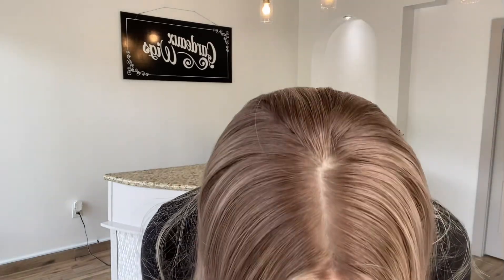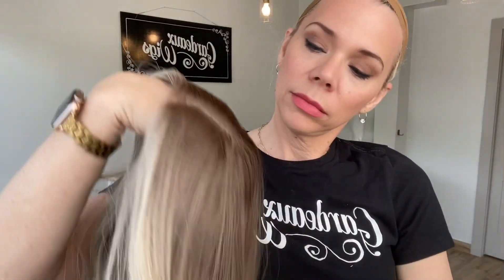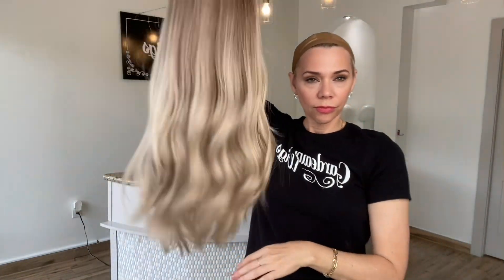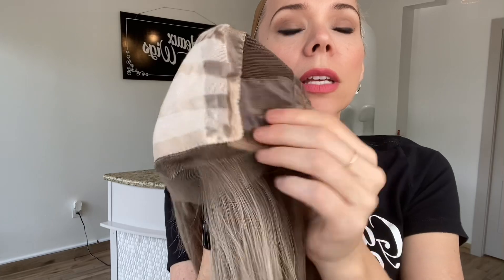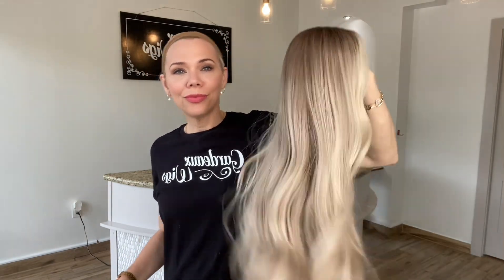#7829 GARDEAUX DELUXE CONTOUR CAP HAND TIED (SMALL CAP)